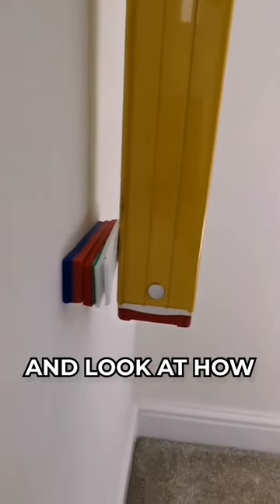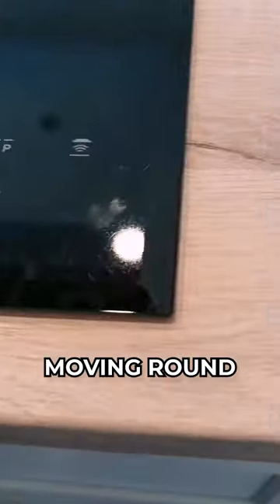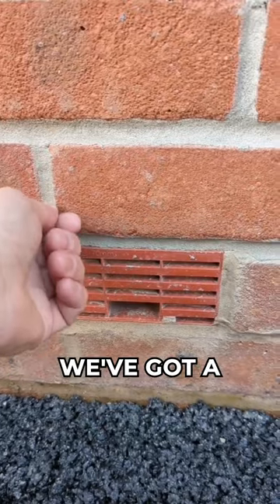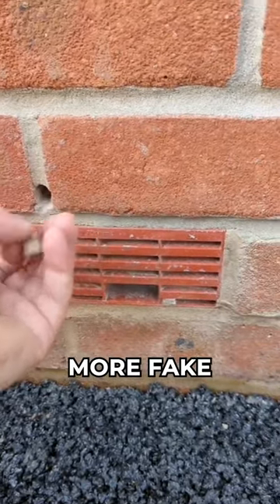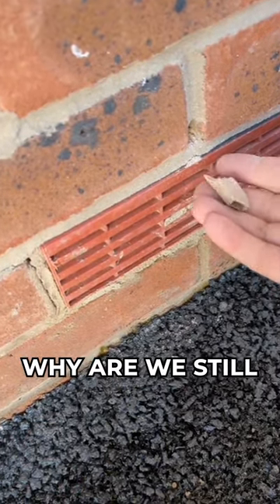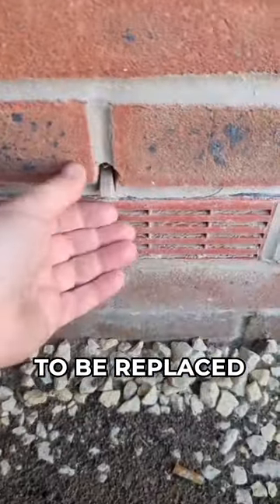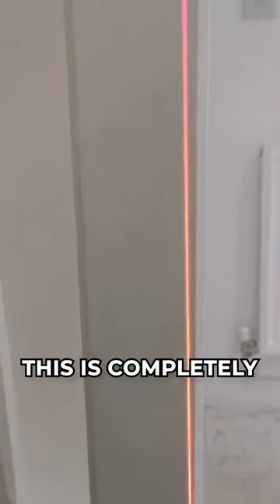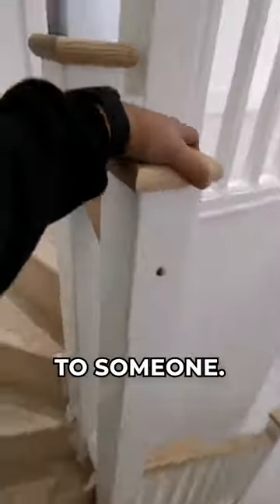The Dismal State of UK New Builds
In this series, join us as we take a look through new build houses to uncover poor standards and top-class snags. These surveyors expose bodged construction practices used in today's New Build homes. As well as pointing out potential problems for homeowners down the line.